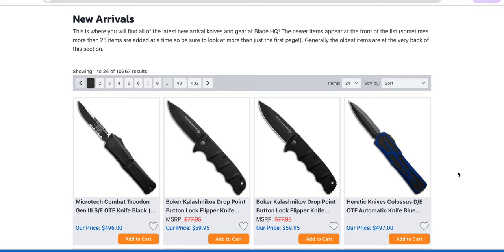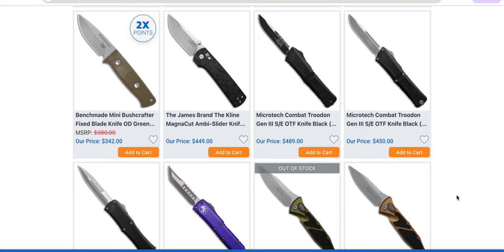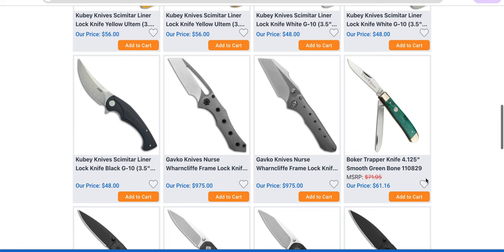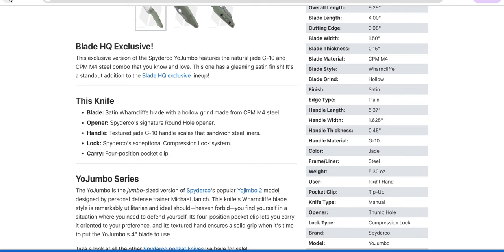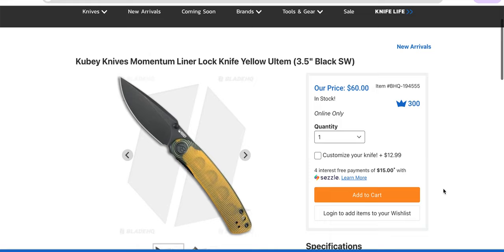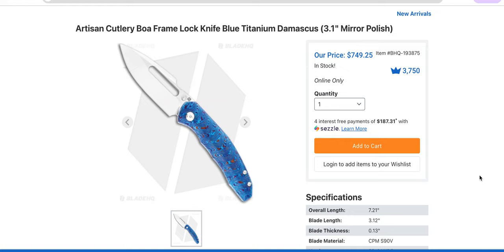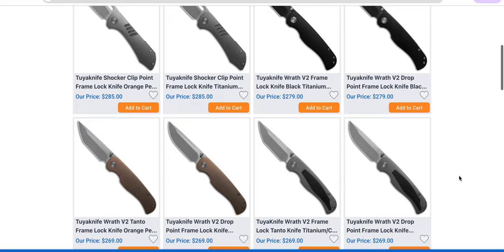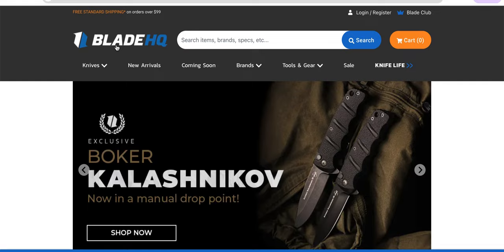They Brought This Knife BACK!? MIRROR POLISHED!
New arrivals and coming soon to Blade HQ! March 2024.